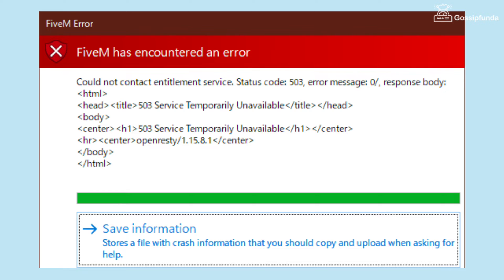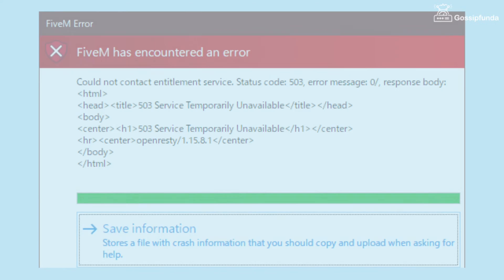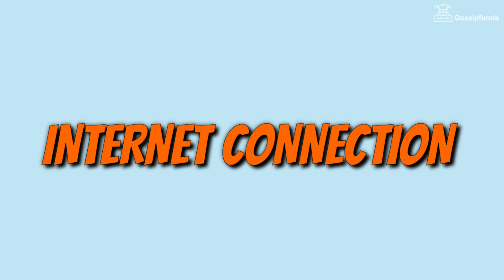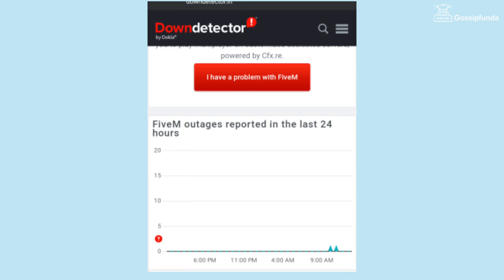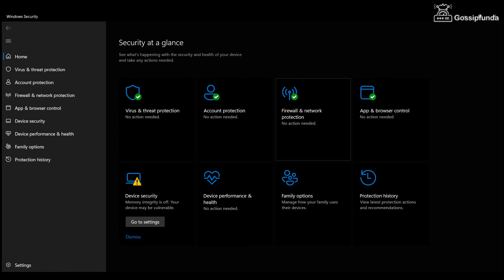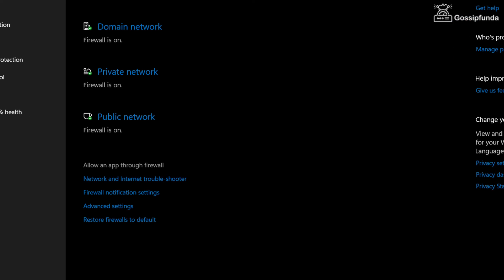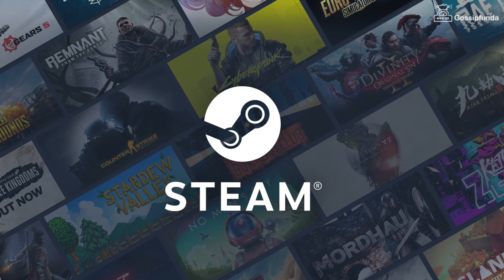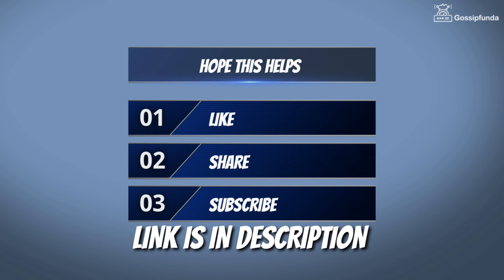Fivem could not contact entitlement service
Thid video includes:
How to fix Fivem could not contact entitlement service error

1. Link to the short in question
2. Link to your YouTube channel (for ownership verification)